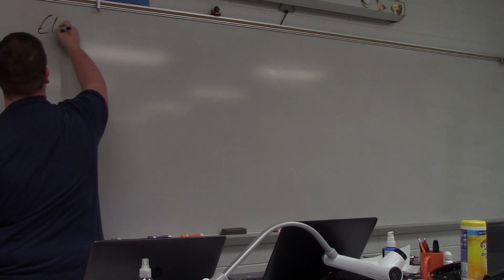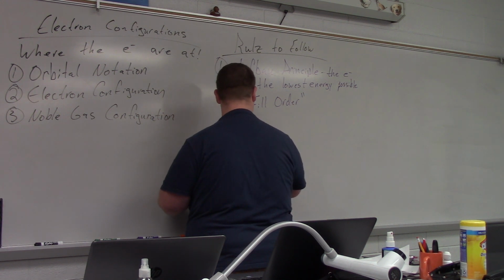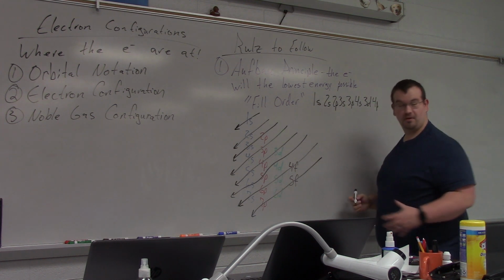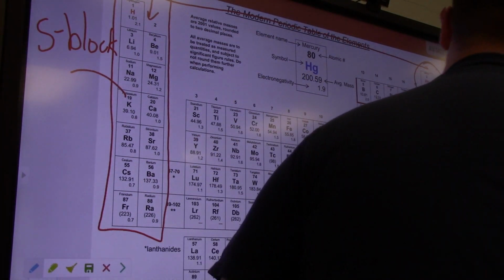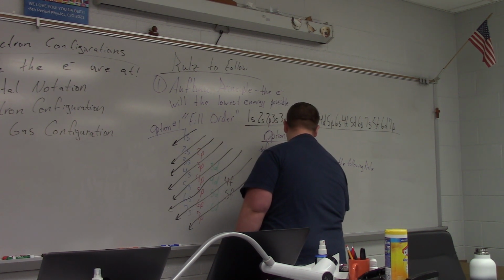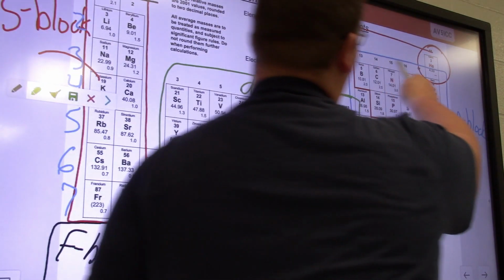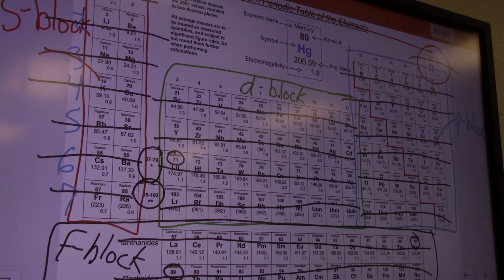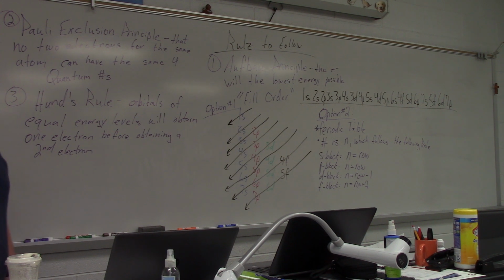Intro to Electron Configuration (2023)